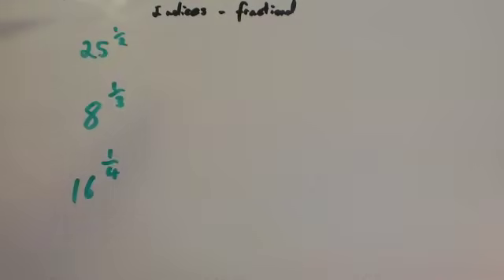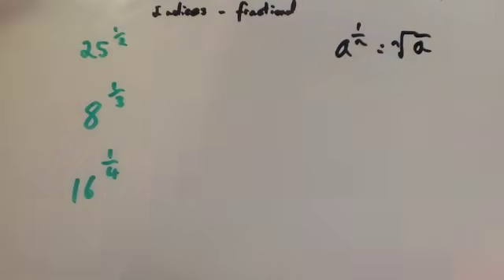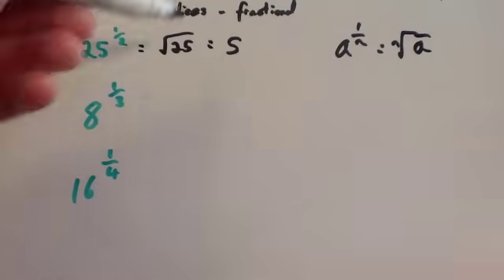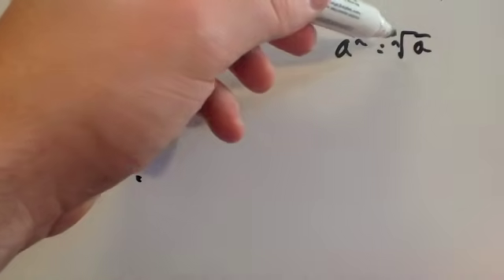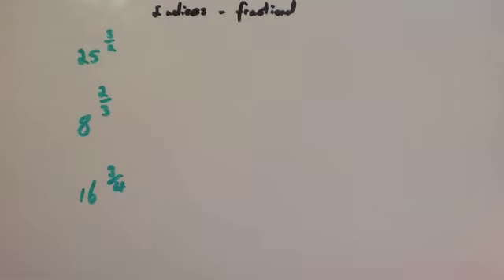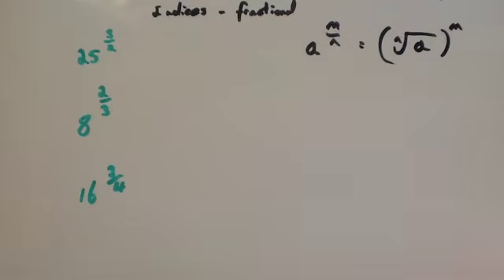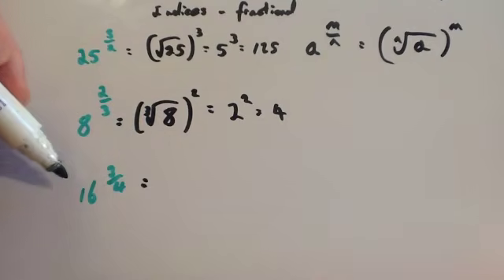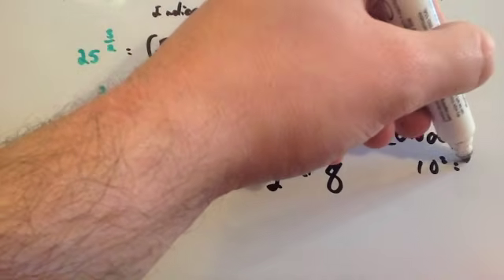Fractional indices - Corbettmaths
Corbettmaths - A video on how to calculate fractional powers/indices